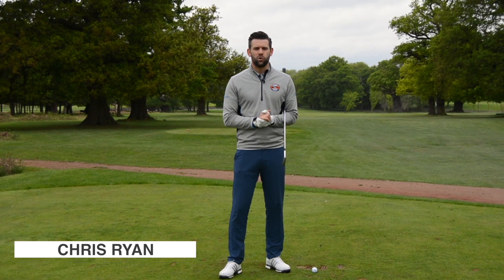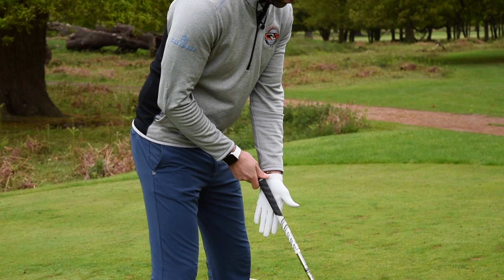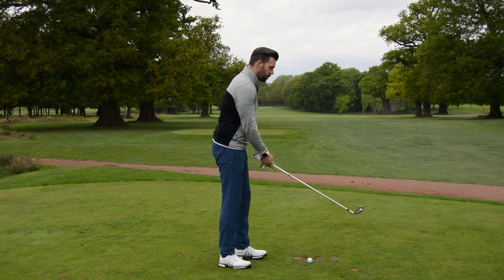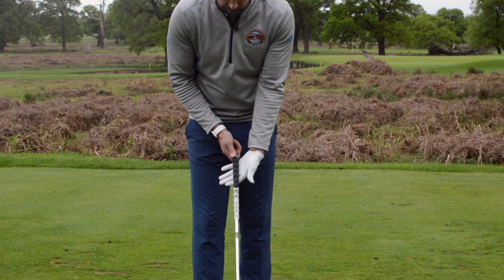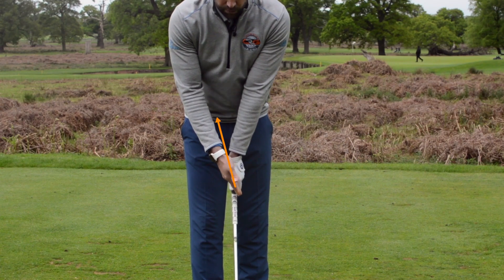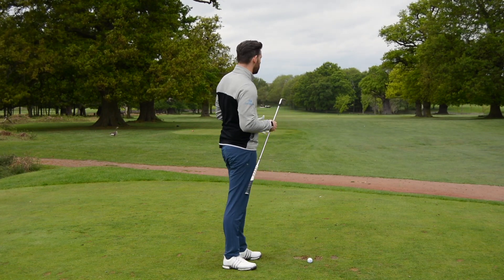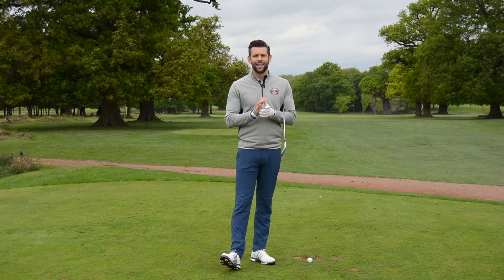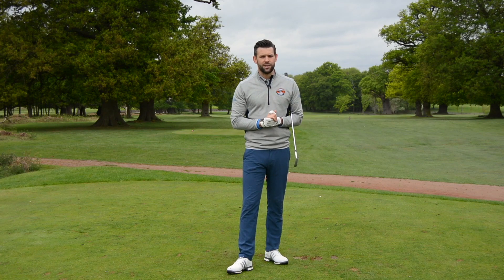THE 3 MOST COMMON GRIP FAULTS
Our hands are the only part of our body to make contact with the golf club so how we apply the hands its vitally important.

Chris Ryan shows you the 3 most common faults that he see's and how to fix these.